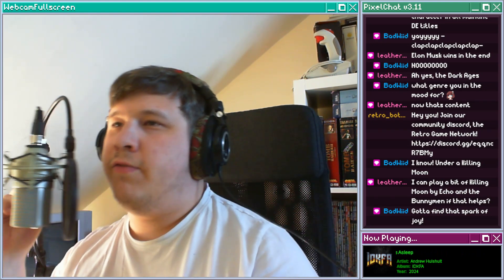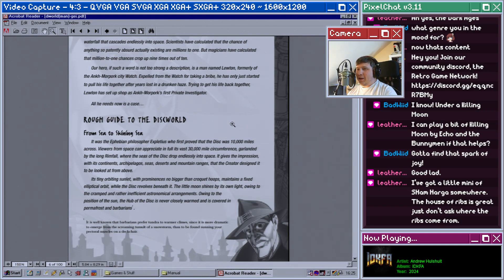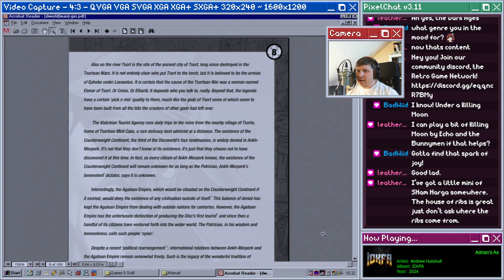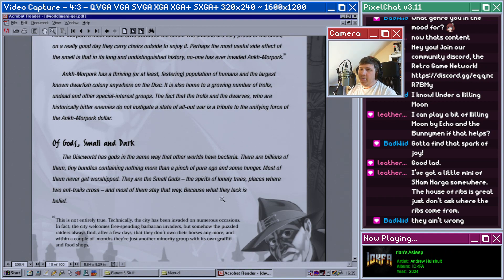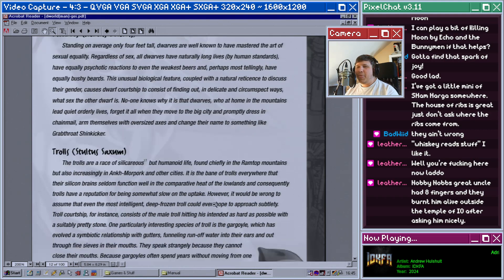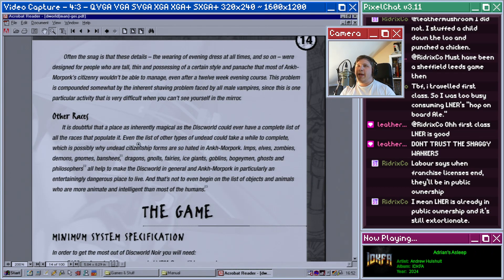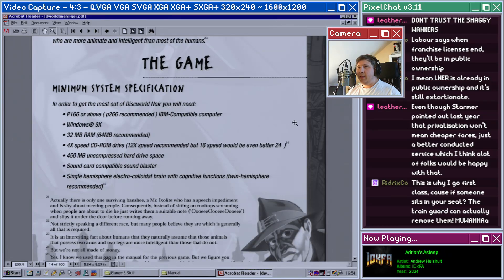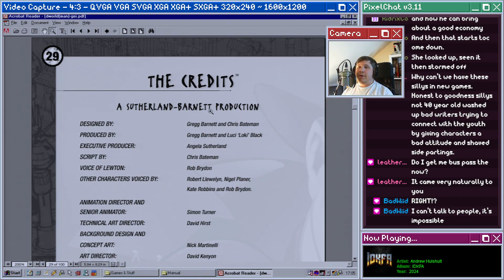The Manual for Discworld Noir (1999) by Terry Pratchett - Highlight: Retro Game Wednesday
The Manual for Discworld Noir (1999) by Perfect Entertainment / Teeny Weeny Games

A reading of the Manual from the game Discworld Noir, forward by Terry Pratchett.

The weather is bad, the lighting is low and the streets are mean...
You are Lewton, disgraced former member of the Ankh-Morpork City Watch turned to drink and private investigation. Get ready to be lied to, double-crossed and worse.